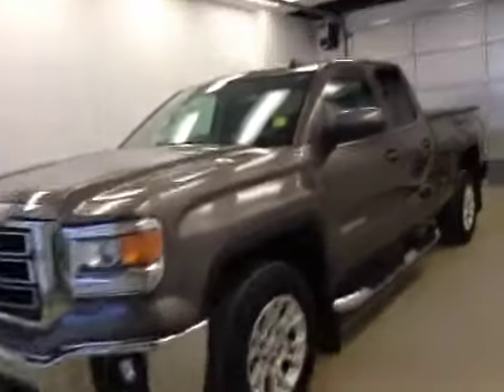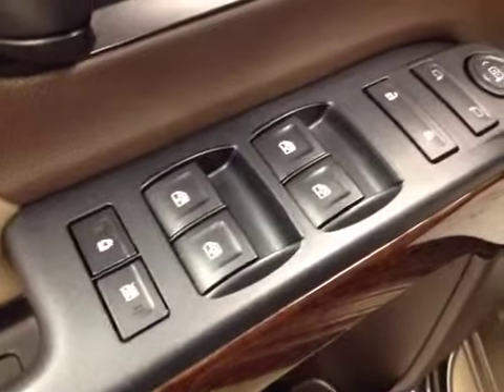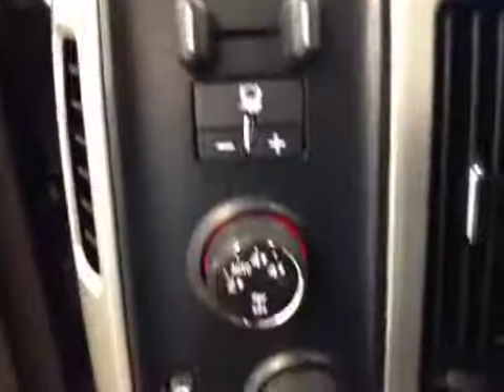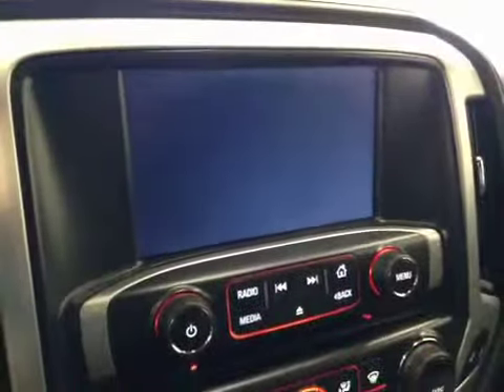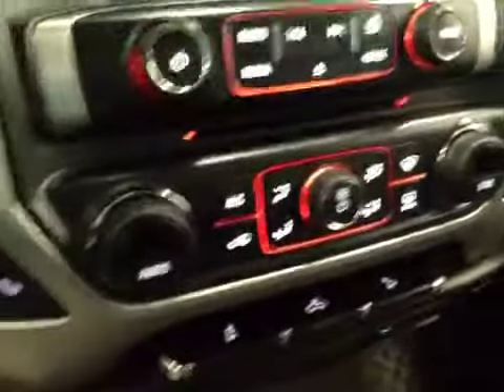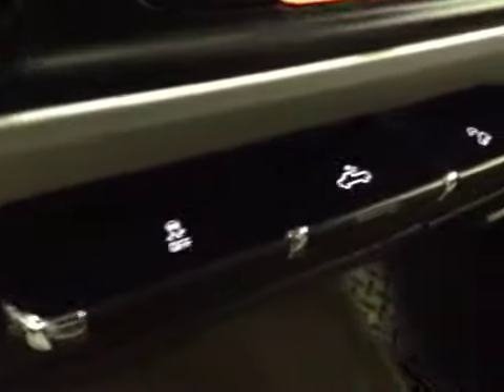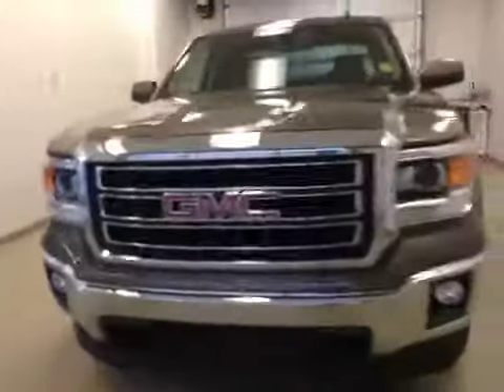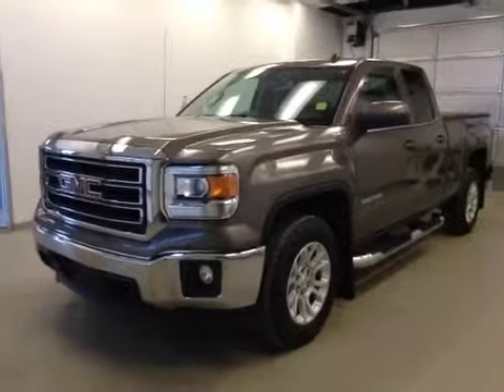2014 GMC Sierra 1500 4WD Double Cab Standard Box SLE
This is a 2014 GMC Sierra 1500 4WD Double Cab Standard Box SLE with 6-Speed A/T transmission Brown[GWX,Bronze Alloy Metallic] color and Jet Black/Dark Ash interior color.  This video is recorded and uploaded by cDemo Mobile Inspector